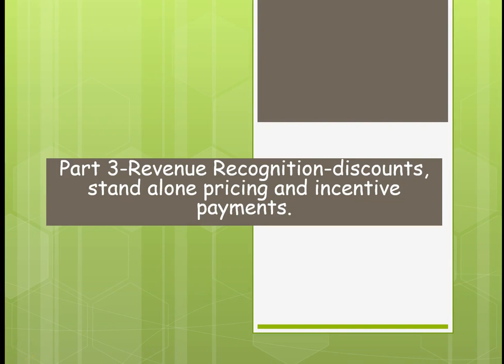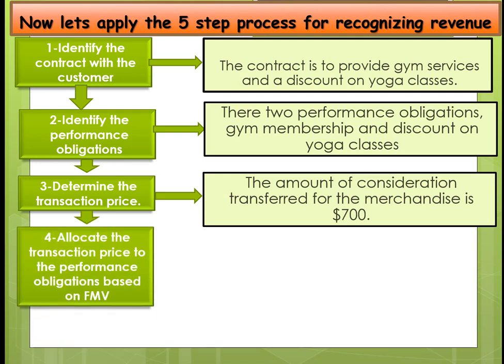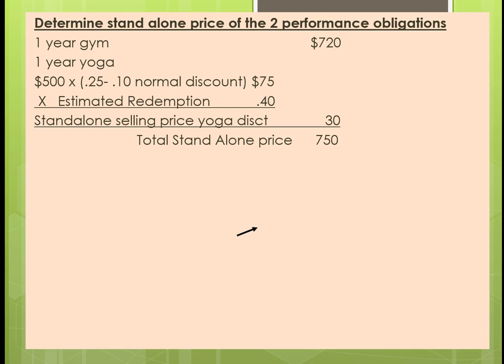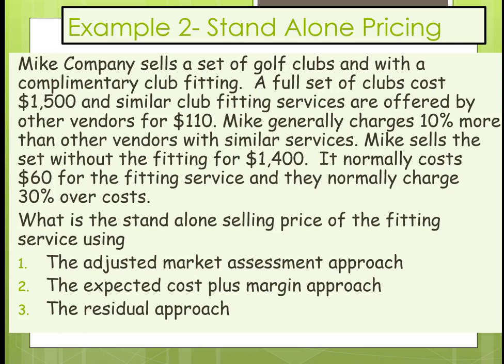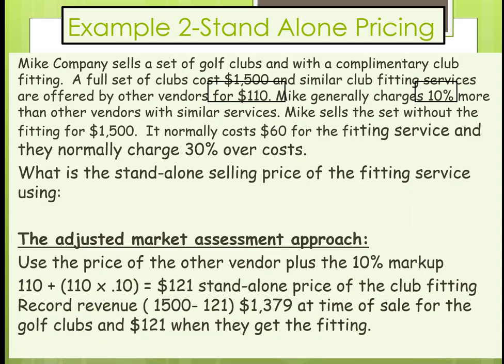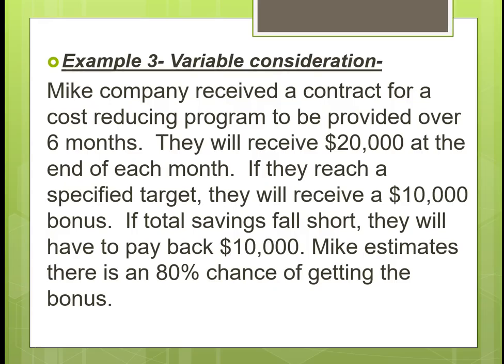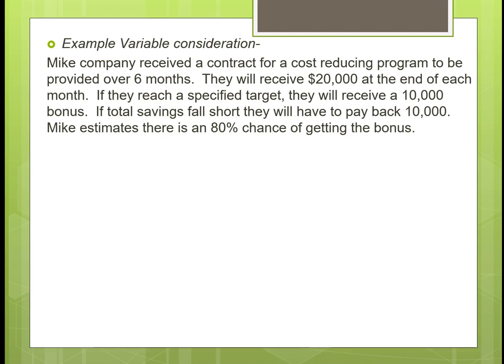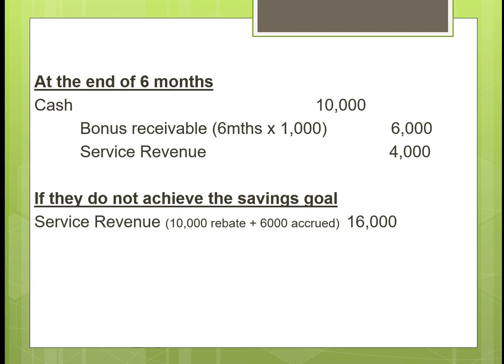Part 3 revenue discounts stand alone pricing incentives